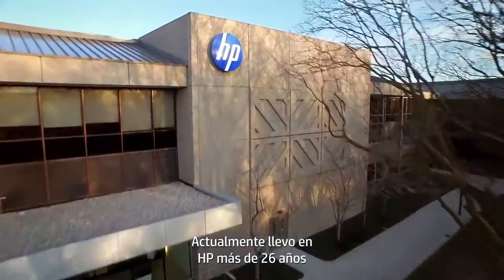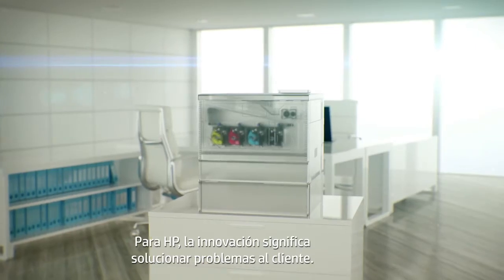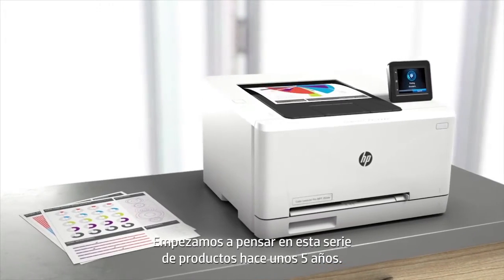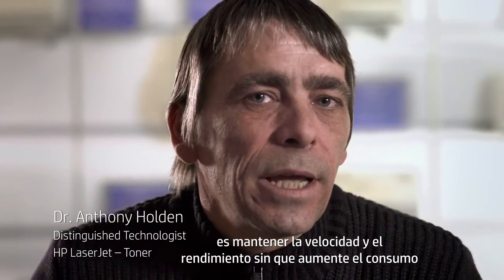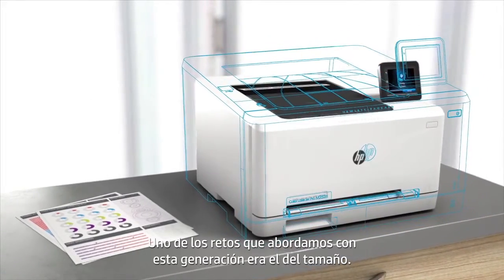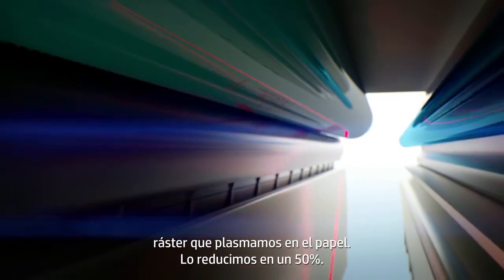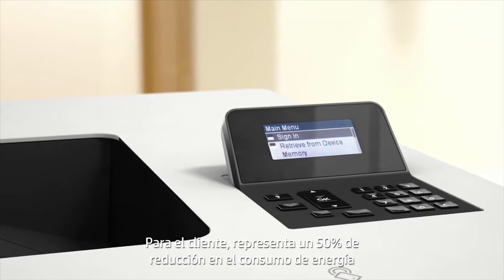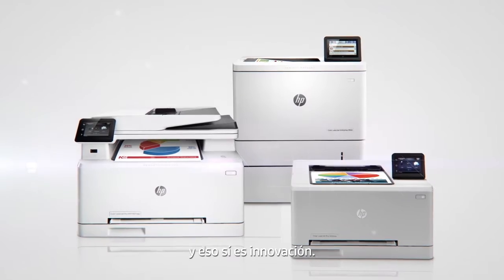¿Cómo se crearon las nuevas impresoras HP LaserJet?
Descubre cómo hemos trabajado en los últimos años para desarrollar las innovadoras impresoras HP LaserJet que comercializamos hoy en día. No se trata solo de resolver los problemas de los clientes de hoy sino anticiparse a los del futuro, los que aparecerán dentro de 5, 10 o 15 años. Y eso es lo que la innovación significa para HP.

HP es una compañía tecnológica que investiga para encontrar soluciones tecnológicas y servicios que ayuden a las personas y empresas a hacer posibles las oportunidades, afrontar sus retos y alcanzar sus sueños. Subscríbete a nuestro canal para ver vídeos sobre nuestra empresa y las últimas innovaciones de productos.